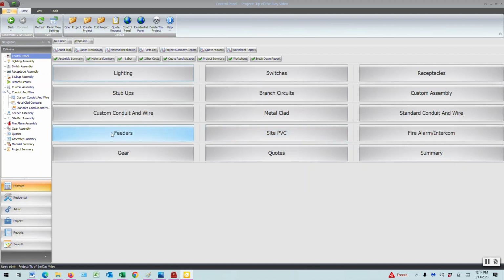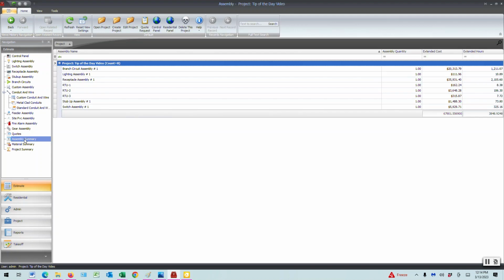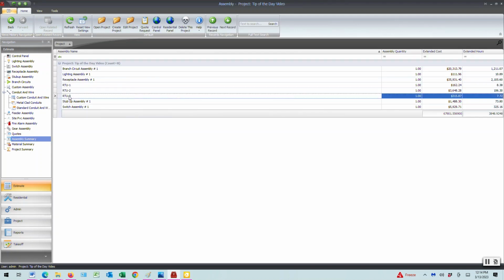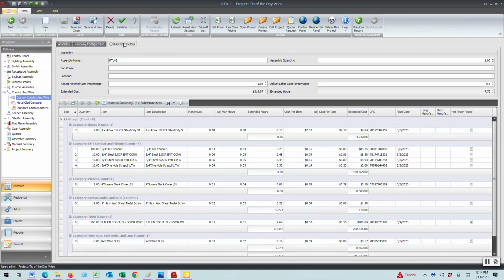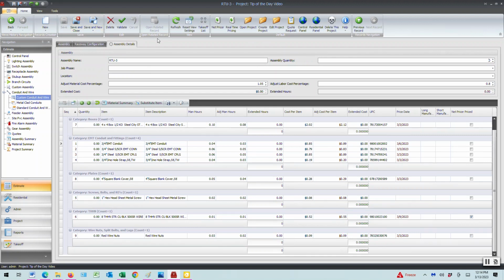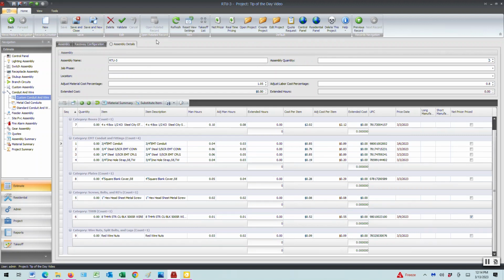Video #25 Removing an Assembly from the estimate without deleting it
Removing an Assembly from the estimate without deleting it